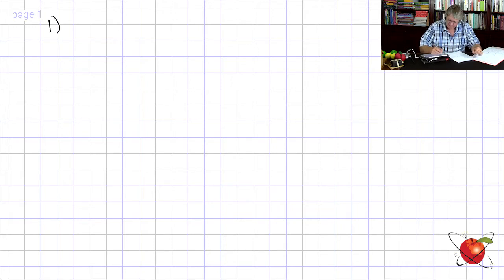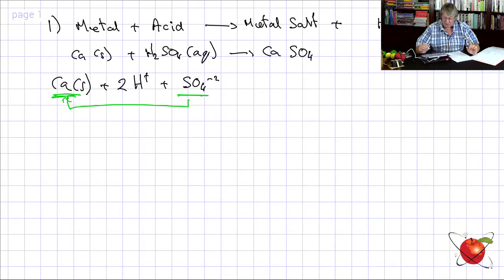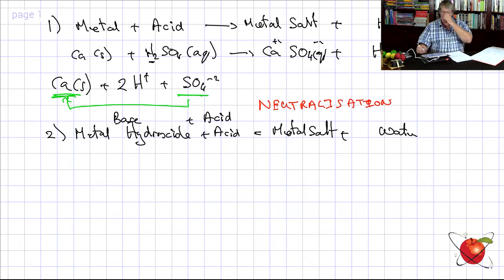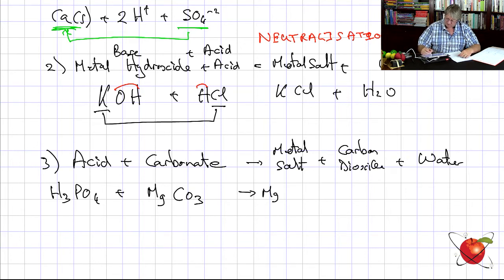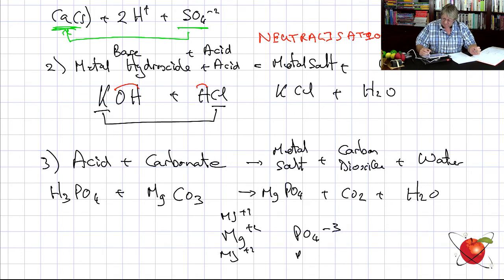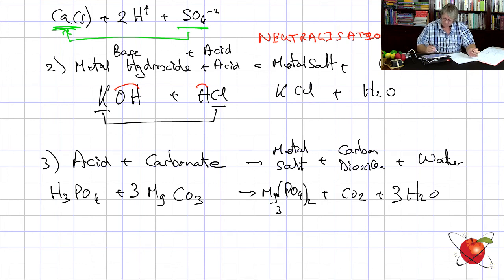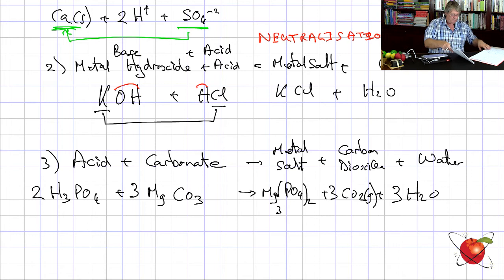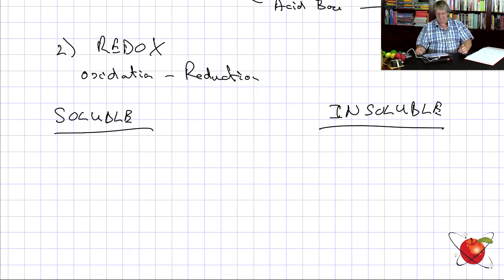Grade 10 Chemistry - Chemical Reactions 1